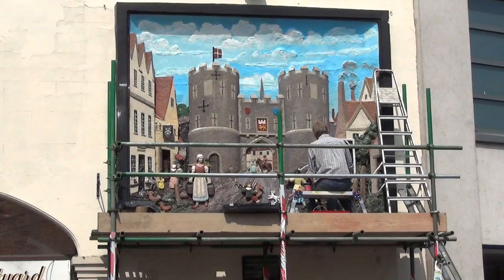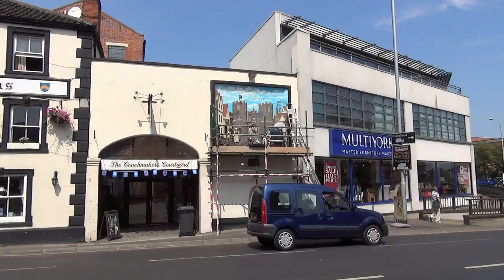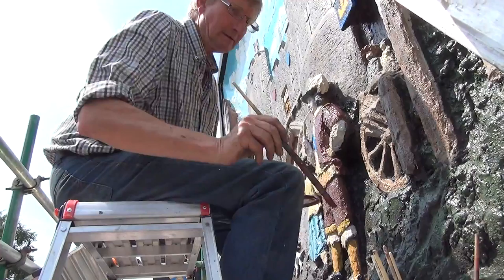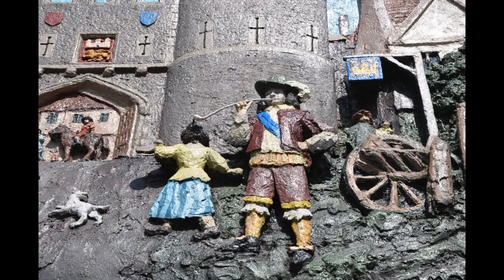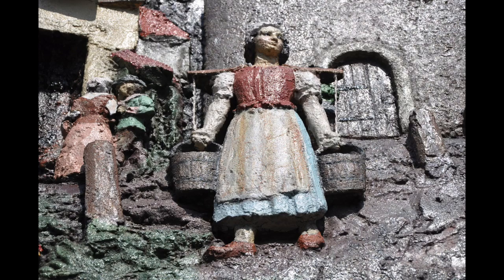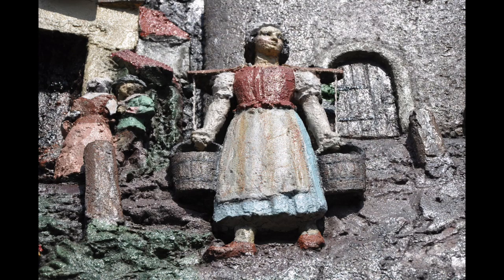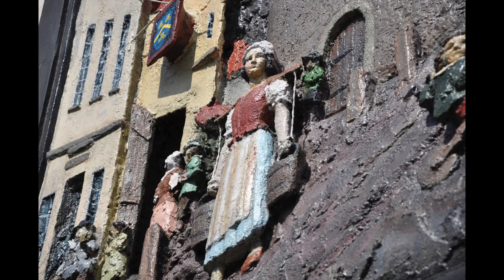John Moray-Smith Film 2013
John Moray-Smith's work over three decades has left Norwich and Norfolk a unique legacy of public art. His brightly coloured bas-reliefs can be found in a variety of places.

This film shows the John Moray-Smith bas-relief restoration by local artist Tiz Fairhurst on the exterior of the Coachmakers pub, St Stephens Road, Norwich. The particular bas relief depicts a view of the St Stephen's Gate through Norwich's ancient city walls.

The film includes commentary by the film maker and a very personal account by Tiz about his relationship with the work of John Moray-Smith.